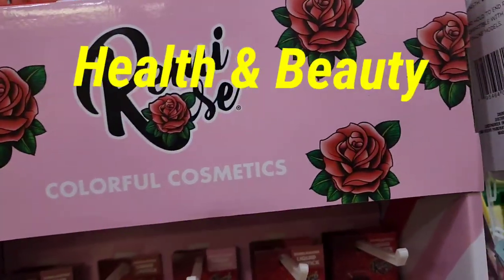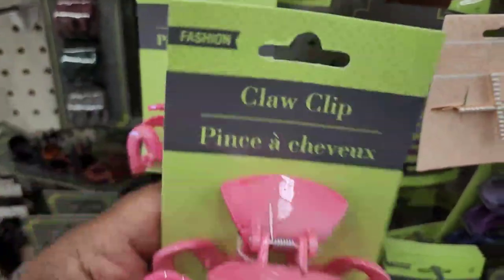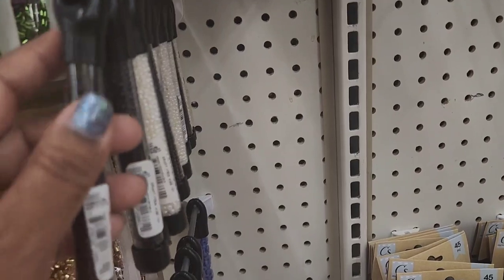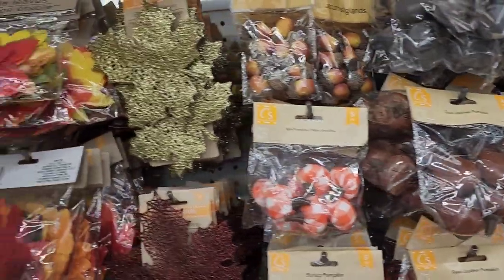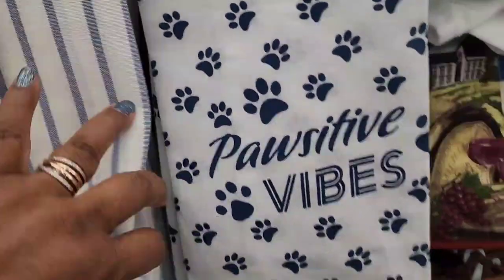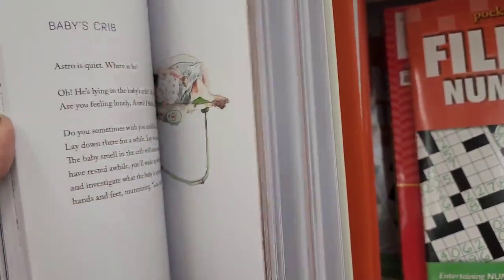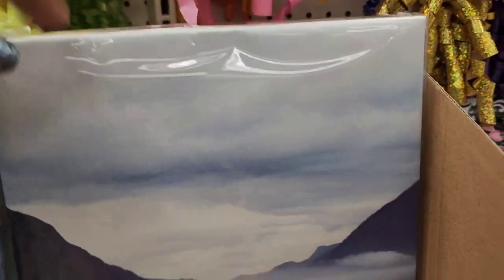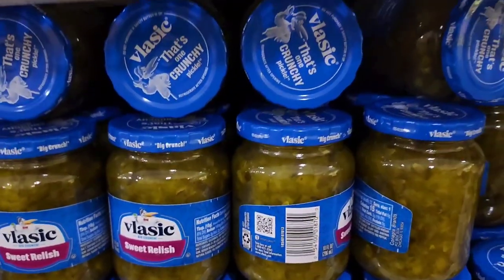Come shop with me @ dollar tree . Some amazing brands just fall for it. You will be shook 👀 👀 👀 👀 👀